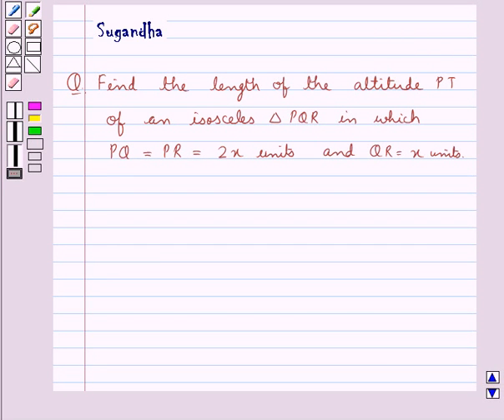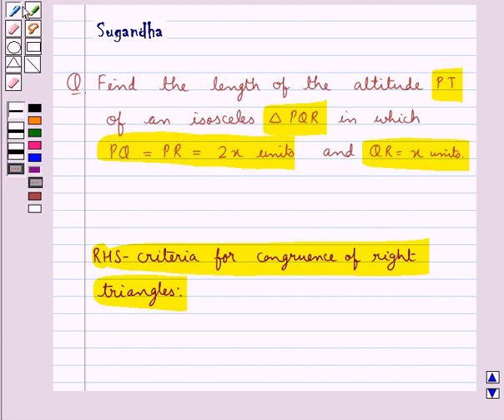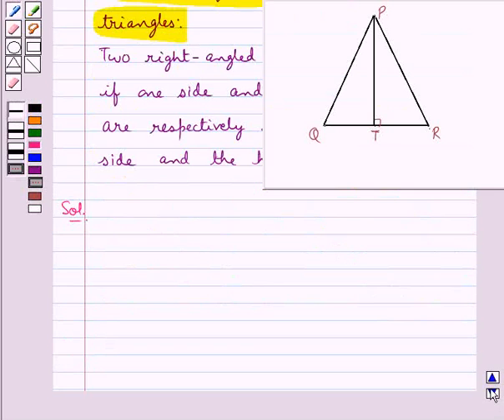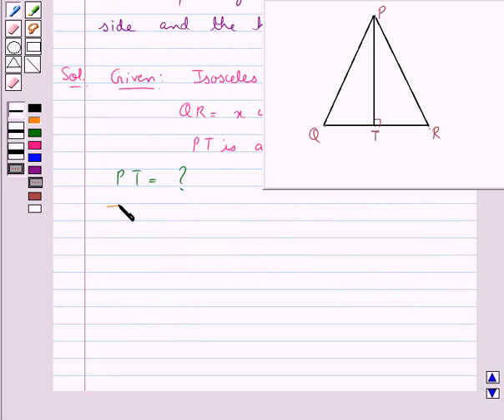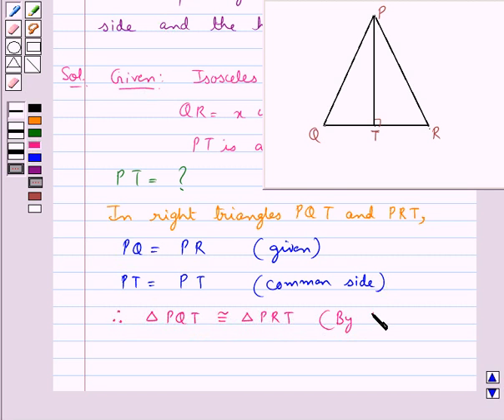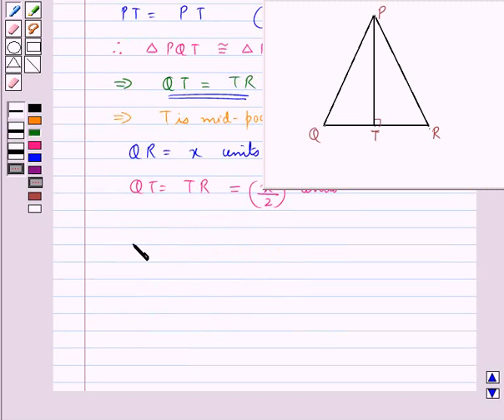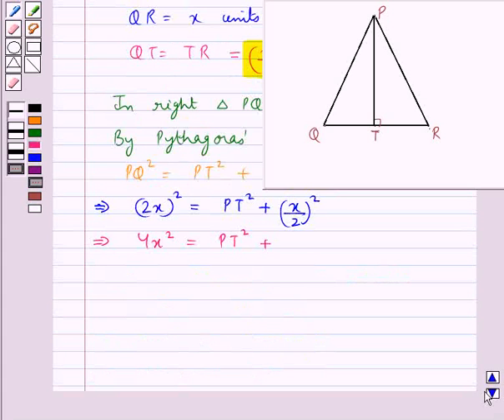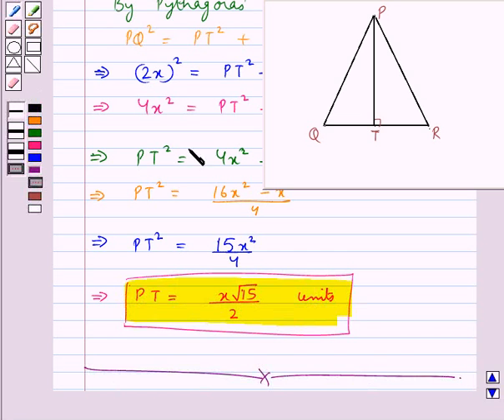Maths X RSA 6 3 NEW